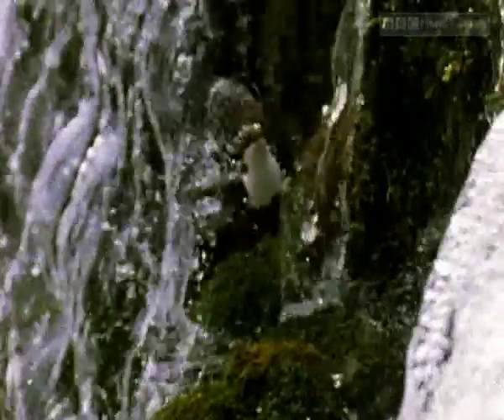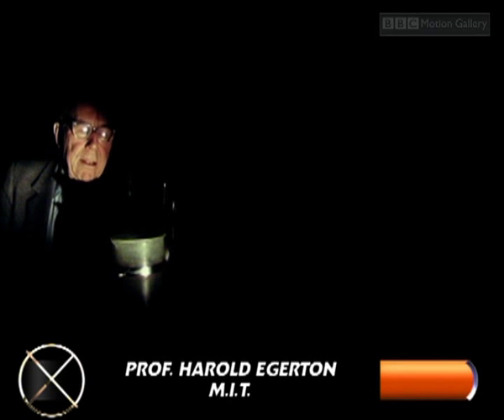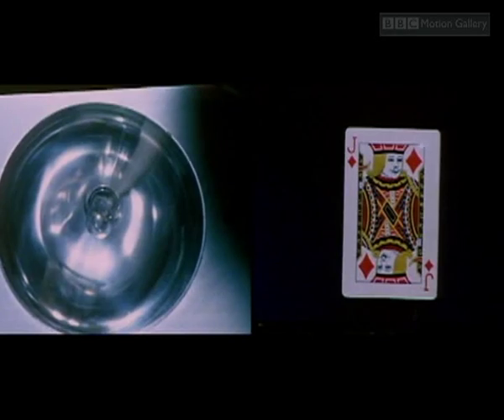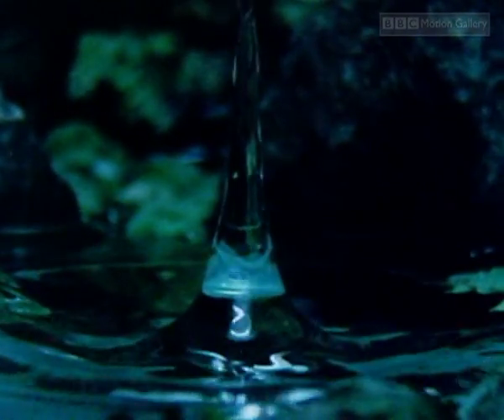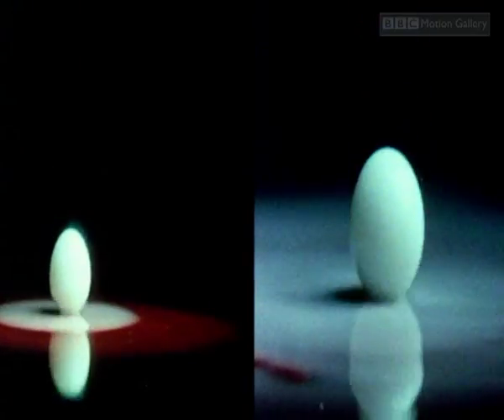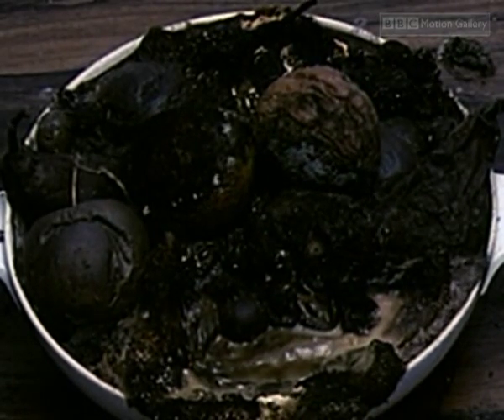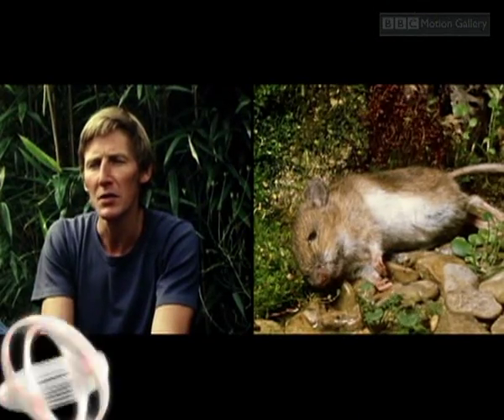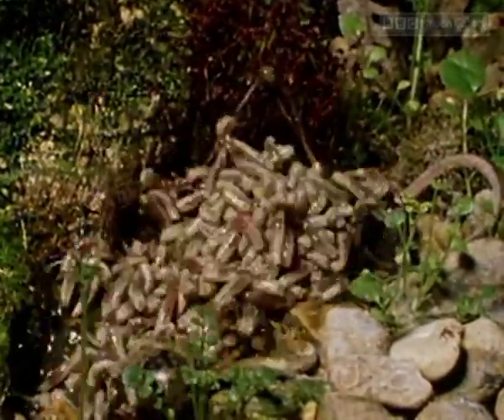Freeze Time! Unseen World Revealed with Light & Photography | Storyteller Digital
Imagine capturing a hummingbird's wings frozen mid-flight or watching a flower bloom in seconds!  This isn't magic, it's the power of manipulating light and time!

Join us on a journey into the unseen world, revealed through the lens of a camera.  Learn how scientists use strobe lights to freeze fast-moving creatures and time-lapse photography to uncover hidden processes in nature.

We'll witness a mesmerizing time-lapse sequence of blowfly maggots decomposing a mouse carcass, showcasing the raw power and unpredictability of this technique.

Unlock the secrets of light and time photography and learn how to capture the invisible and the fleeting in this captivating video!